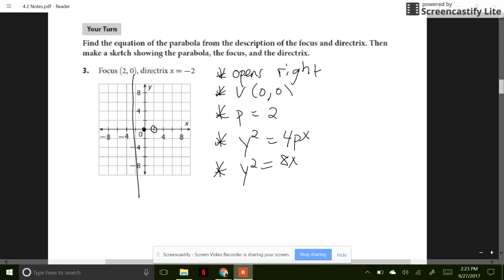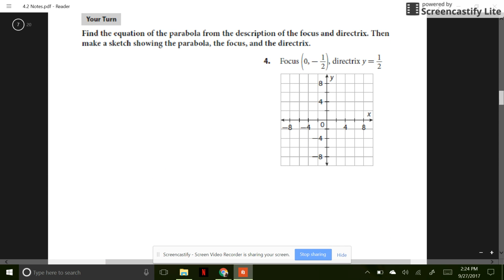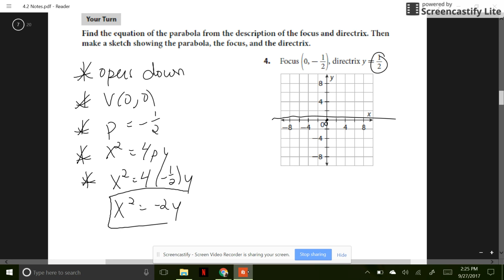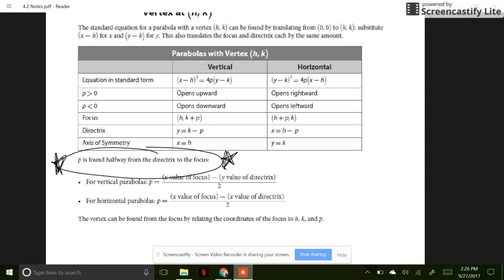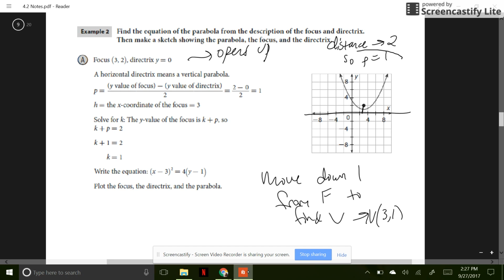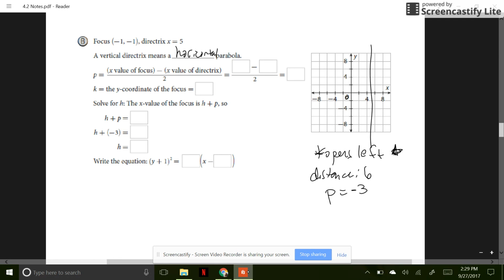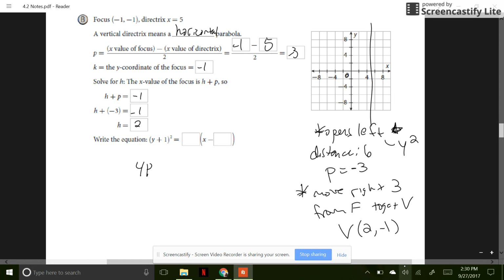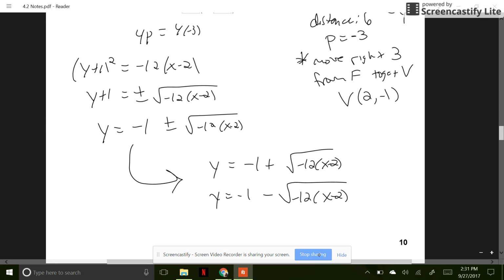Section 4.2 Part 2 - Parabolas